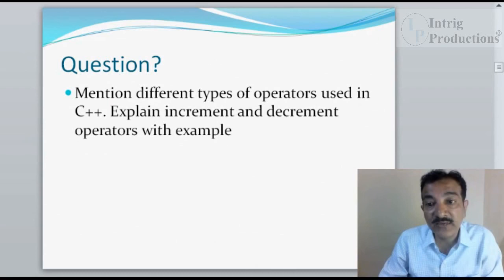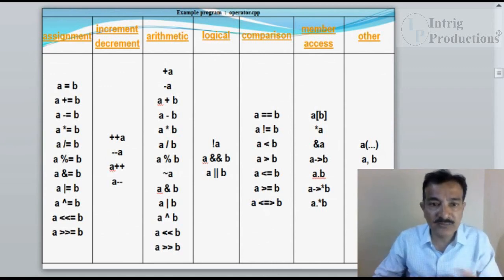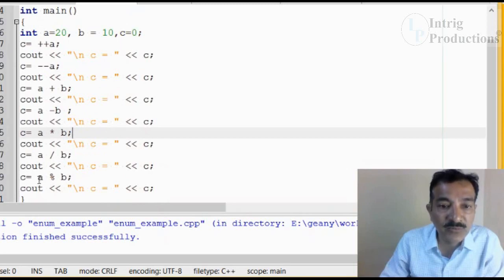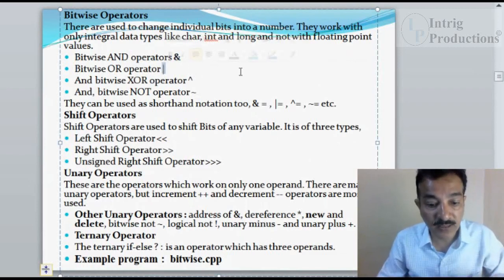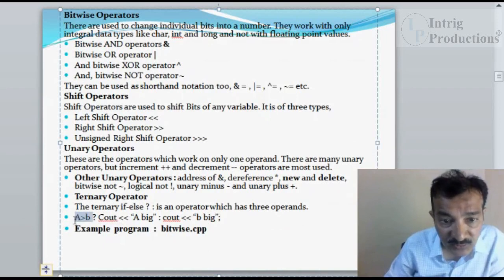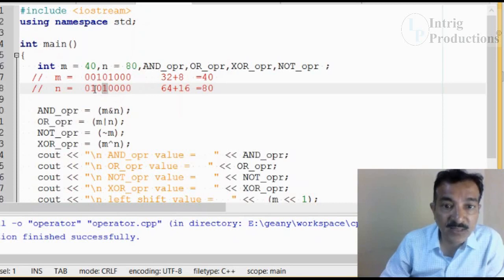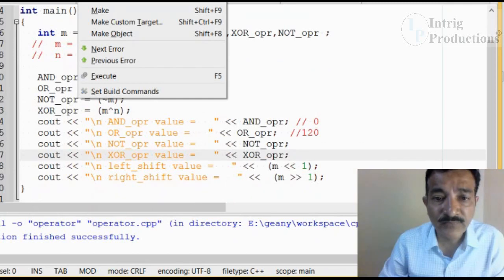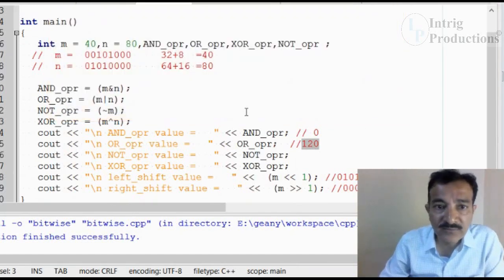C++ Operators example program; bitwise; arithmetic; logical; operator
Kindly write your views about the video, Operators in C++
c++ operator,
c++ operator precedence,
c++ operators and expressions,
c++ operator tutorial,
c++ operator example,
c++ operator double parentheses,
c++ operator +=,
conditional operator c++,
cast operator c++,
c++ class operator,
logical operator c++
c++ bitwise operators,
c++ bitwise not,
c++ bitwise tutorial,
c++ bitwise operators tutorial,
c++ bitwise left shift,
c++ bitwise operators example,
c++ bitwise inclusive or,
c++ bitwise xor,
c++ bitwise shift,
c++ bitwise and,
bitwise operators in c++ with examples
c++ increment operator,
c++ increment and decrement operators,
increment operator in c++ program,
increment operator overloading in c++,
c++ increment and decrement operators examples
And in case of any doubts write your questions below in the comment box.